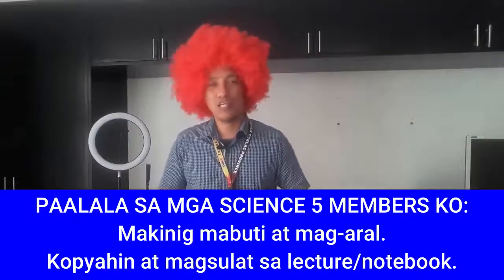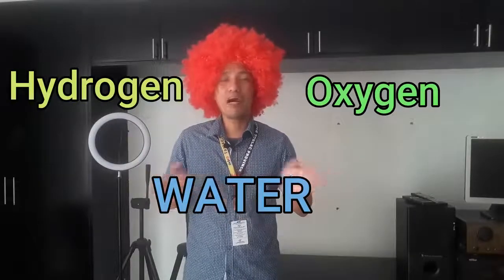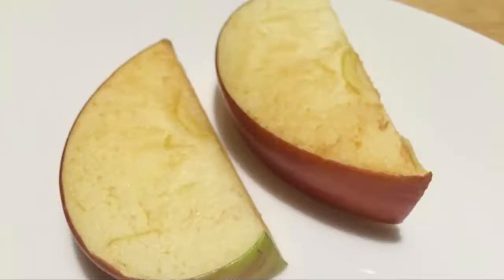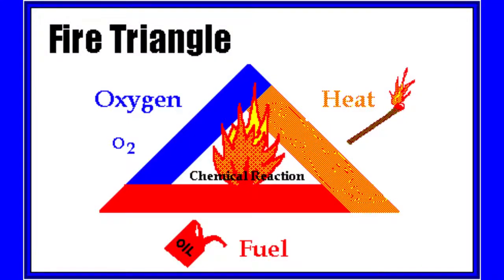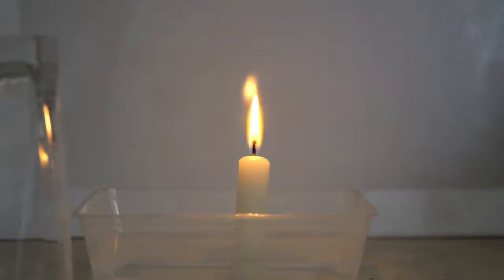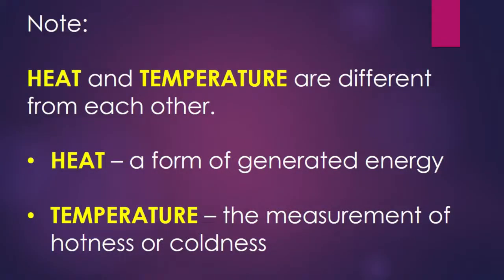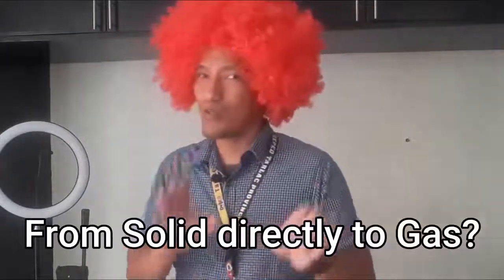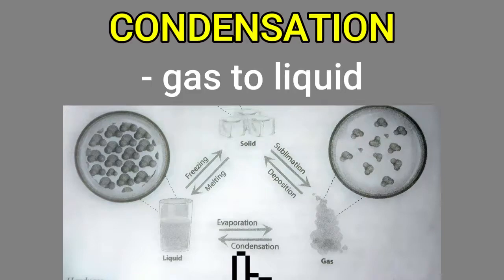DepEd Grade 5 Science │ CHANGES IN MATTER │ Presence or Absence of Oxygen and Heat │First Quarter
In this video I discuss the lesson Changes in Matter in the Presence or Absence of Oxygen and Heat for Grade 5 Science based from the DepEd Module for Quarter 1.